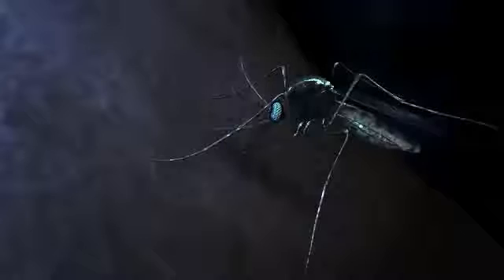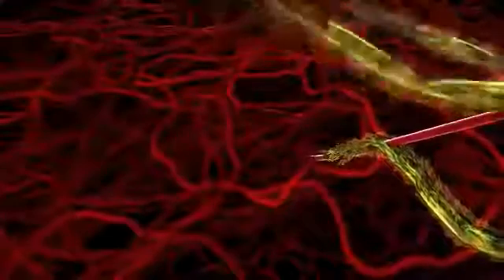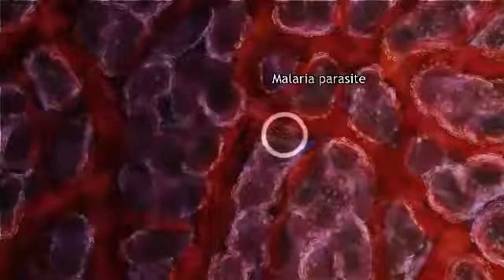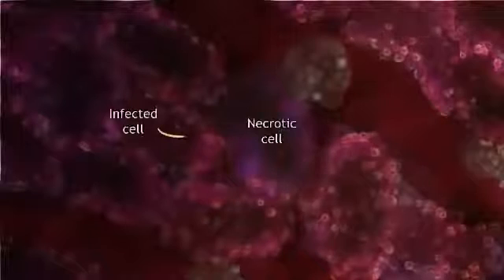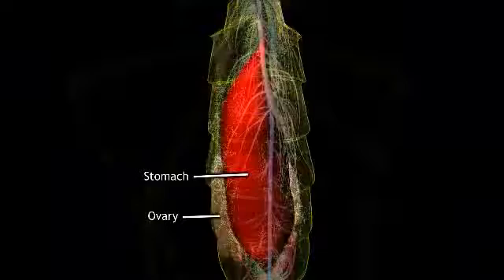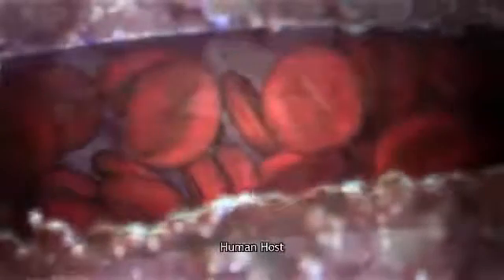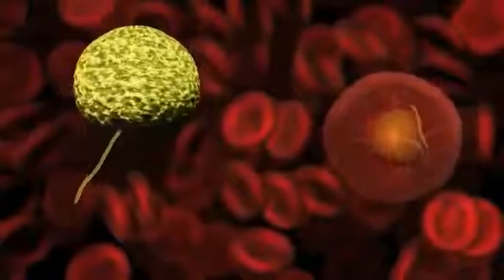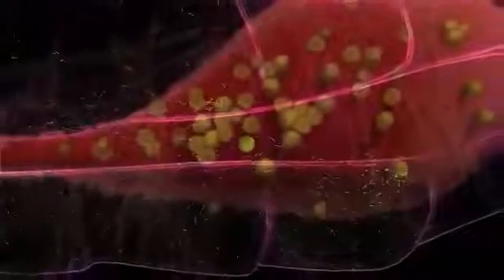მალარია პლაზმოდიუმის ცხოვრების ციკლი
ვიდეო რომელშიც ნაჩვენებია მალარიას გამომწვევი პლაზმოდიუმის ცხოვრების ციკლი.